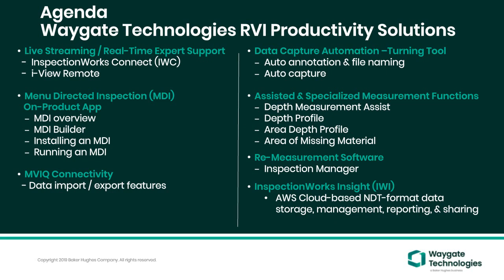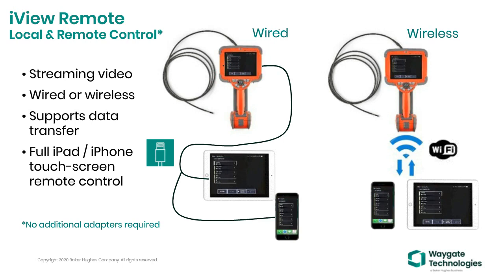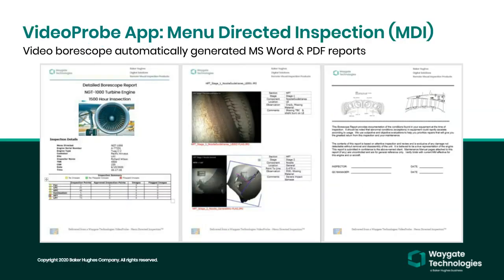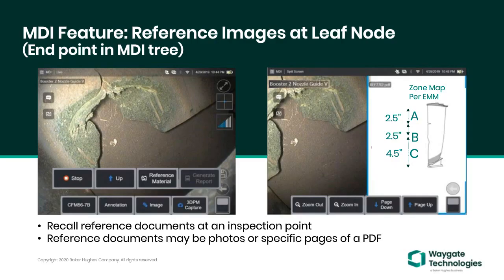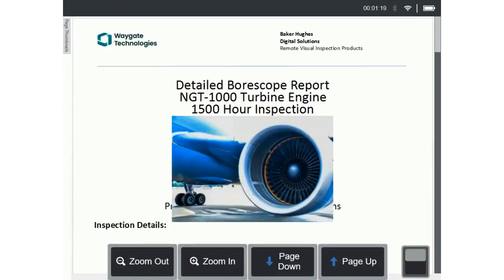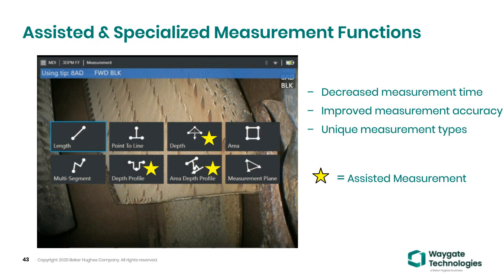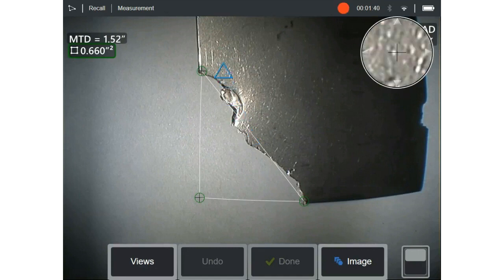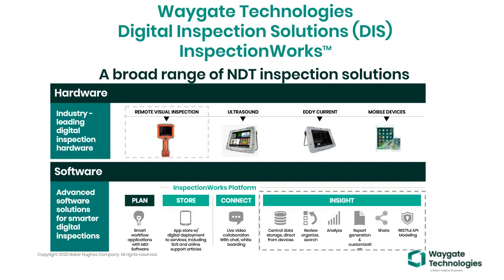Waygate Technologies RVI Software Productivity Solutions Webinar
More than ever, time is your most valuable asset. To help you make the most of it, we’ve put together a webinar to introduce you to a variety of productivity-boosting remote visual inspection (RVI) software tools from Waygate Technologies.

You’ll meet Tom Britton, global application specialist for Waygate’s RVI business, who will discuss how our software solutions can help support your data capture, analysis, storage and retrieval needs.

Learn more about how to use Waygate's:
- Live streaming and real-time expert support using InspectionWorks Connect
- Menu Directed Inspection (MDI) tool, which offers enhanced defect recognition and inspection process standardization for the NDT industry
- Data export & connectivity tools including Wi-Fi, iOS, secure DVD writer and InspectionWorks Insight for cloud-based sharing and information management.